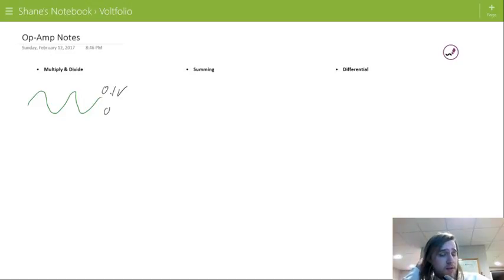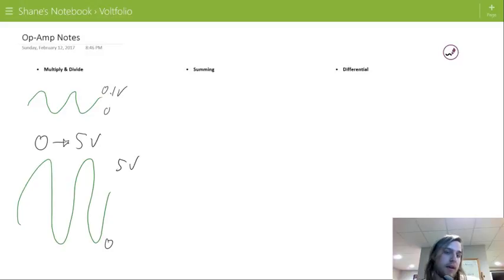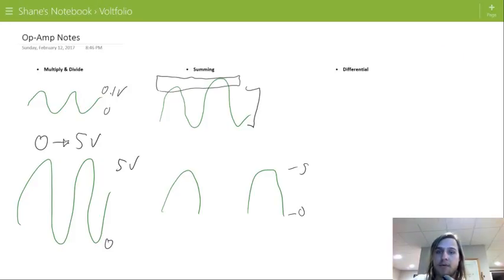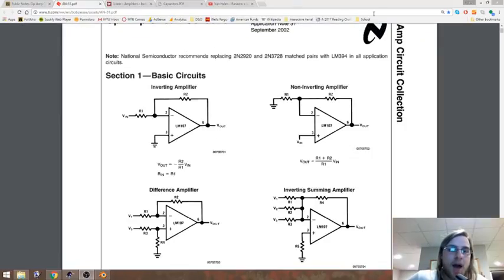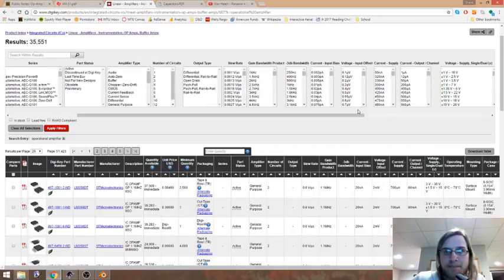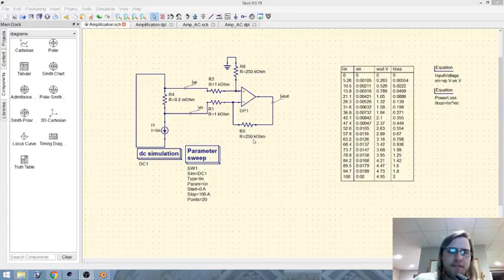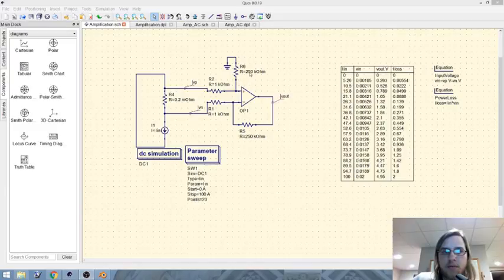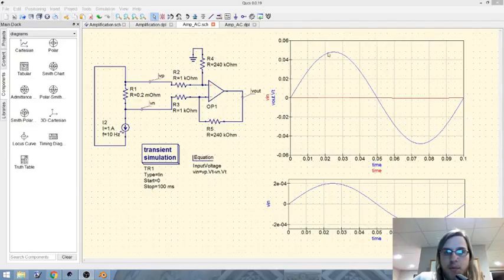A Brief Survey of Op-Amps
A simplified look at operational amplifiers and the many uses they have. A quick example is shown, and a few practical pieces of advice are given.